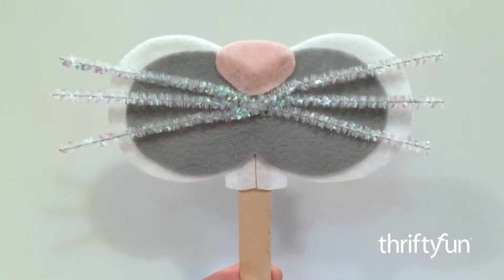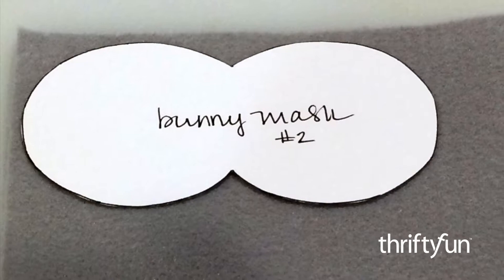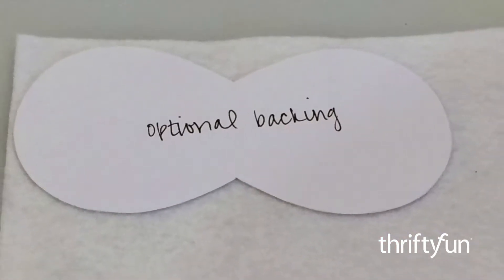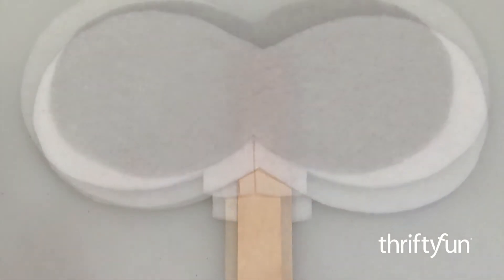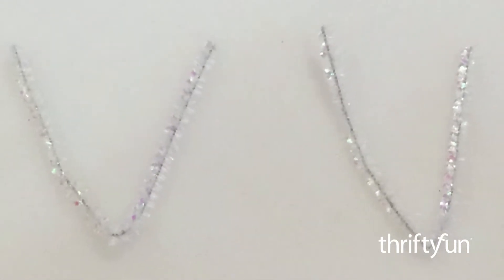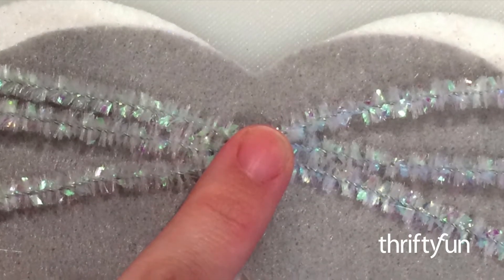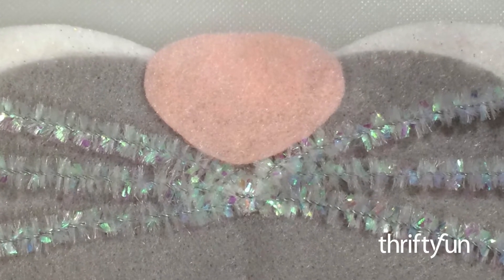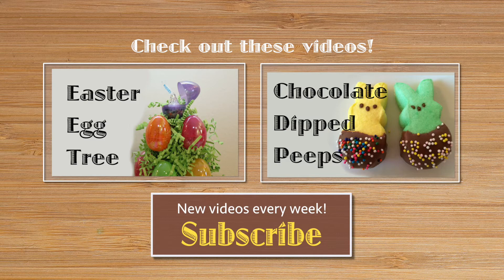Felt Bunny Mask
These make a great party craft! They could even be made out of paper.